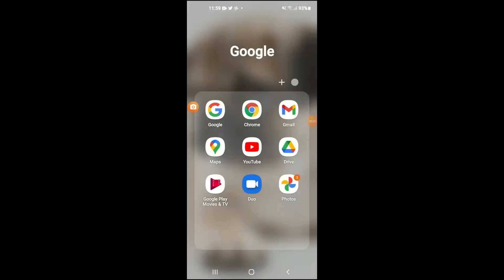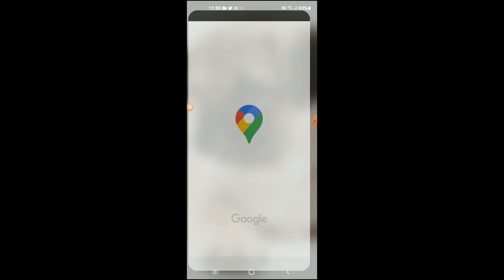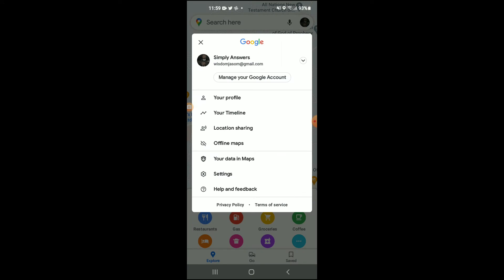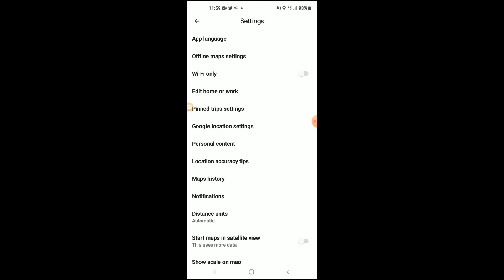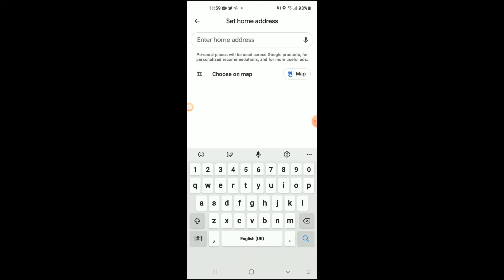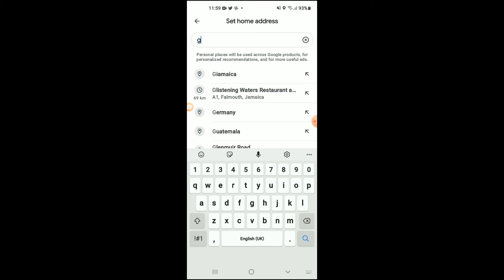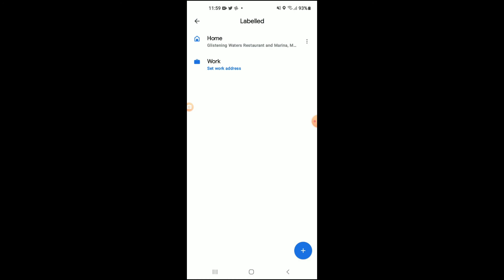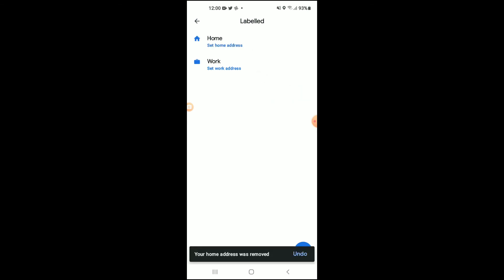how to change home location on google maps android